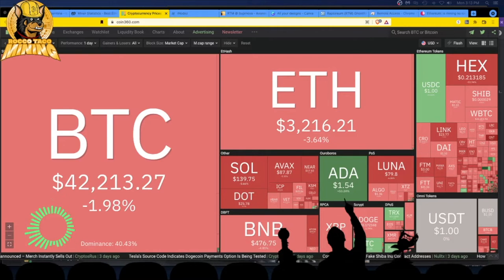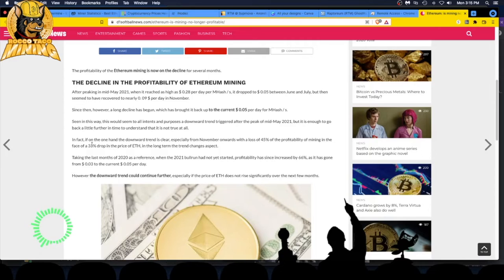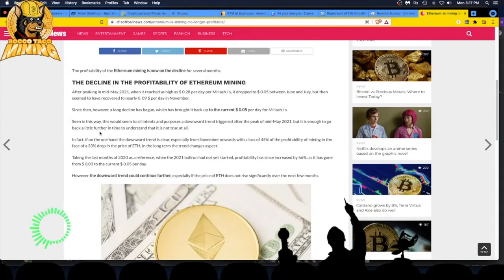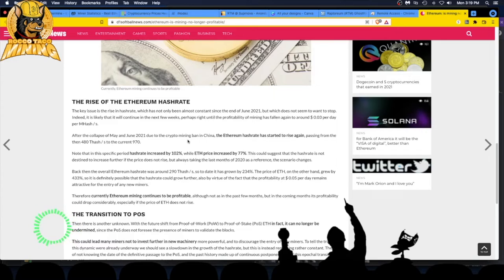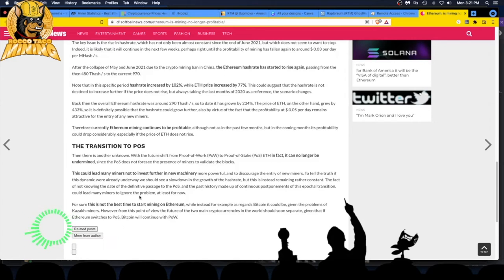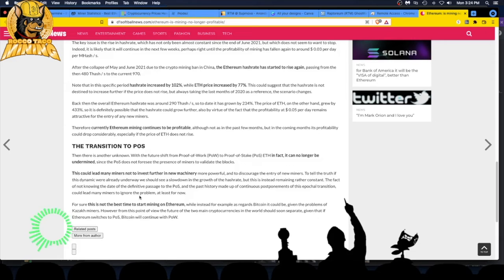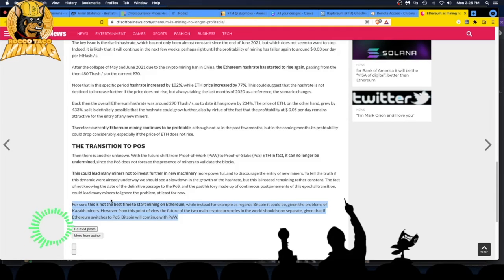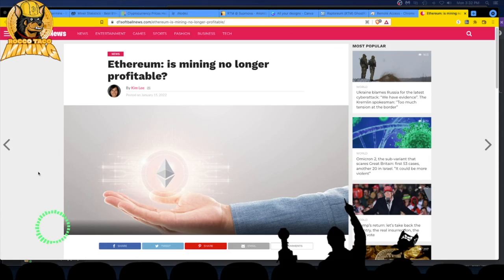Ethereum Mining Still Profitable?!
With Ethereum at low prices and Proof-of-Stake on the horizon, Is Mining Ethereum still profitable?

- 750W Power Supply
- 750W Server Power Supply Kit (656363-B21)

✅  Laptop Mining
- Lenovo Legion 5 1660 Ti GPU